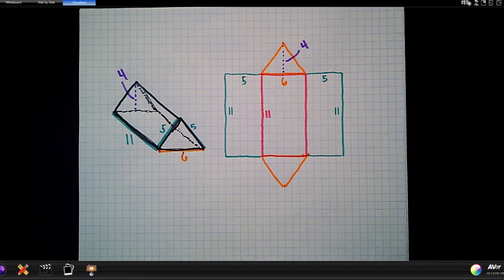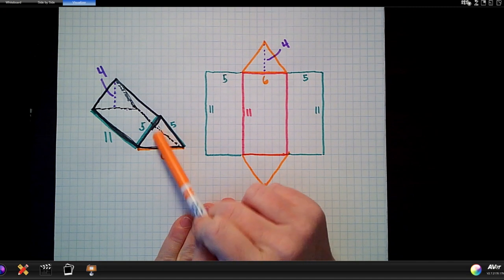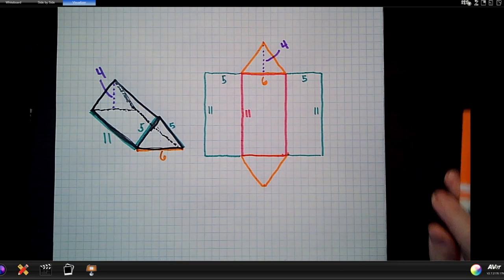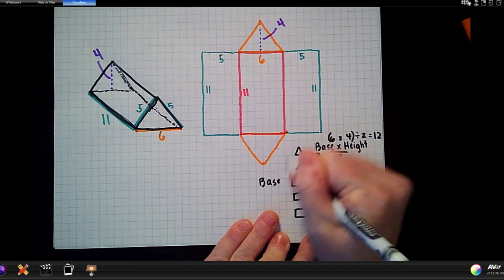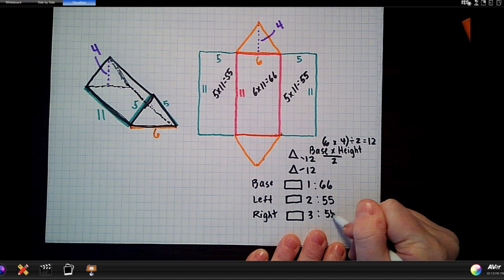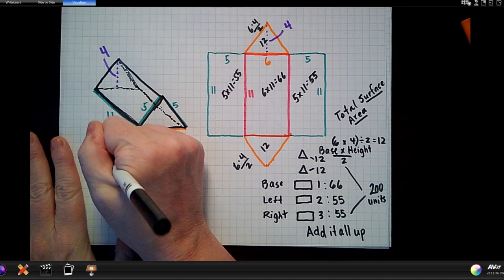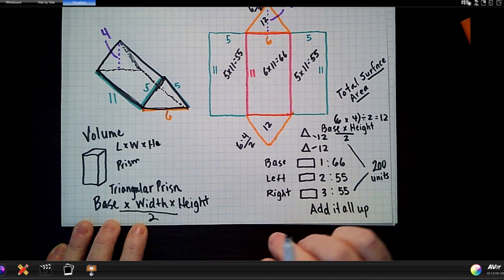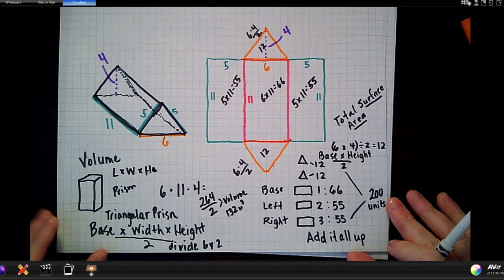Surface Area and Volume of Triangular Prisms